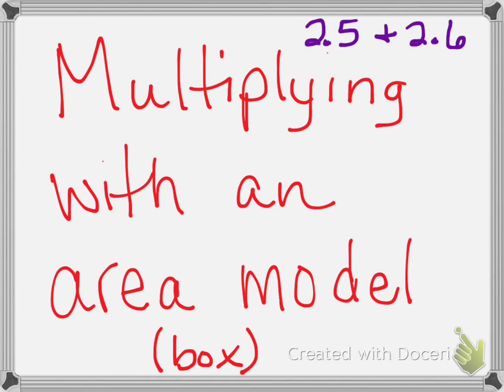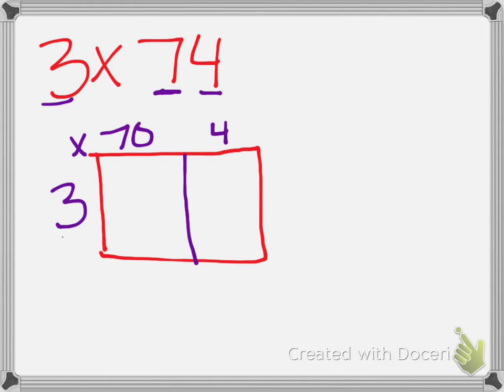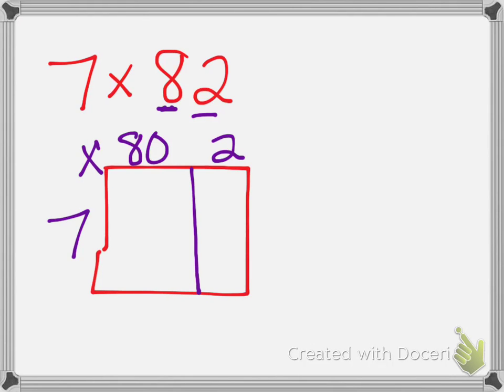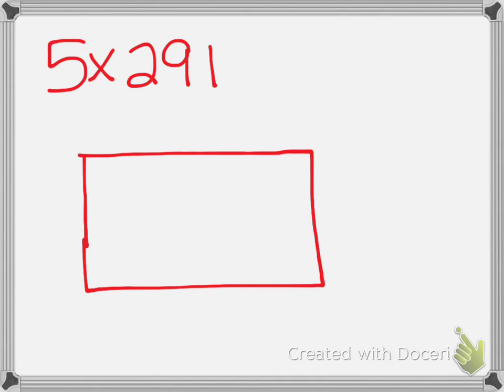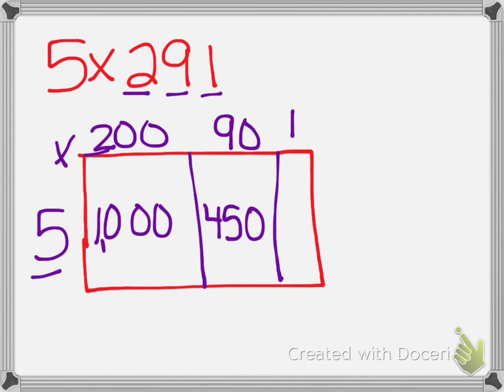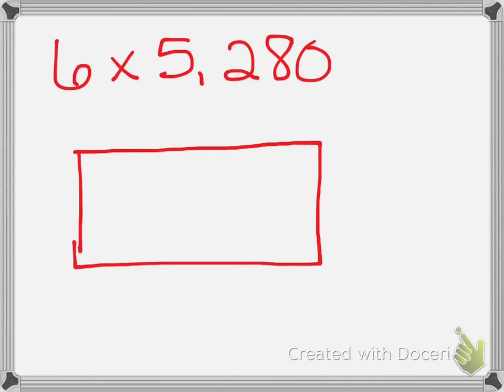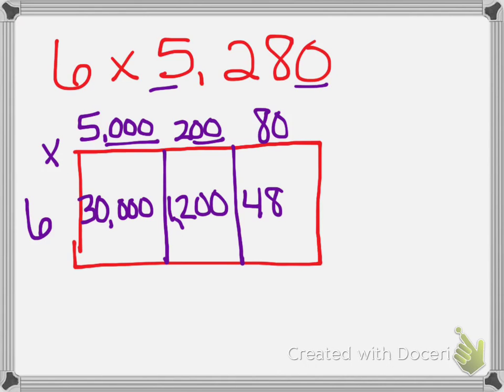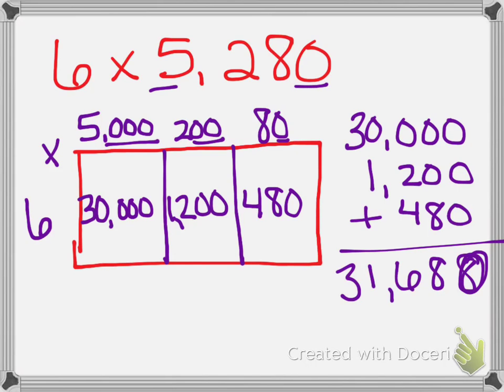2.5/2.6 Multiply w/ Area Models